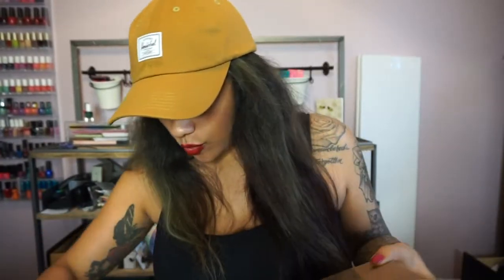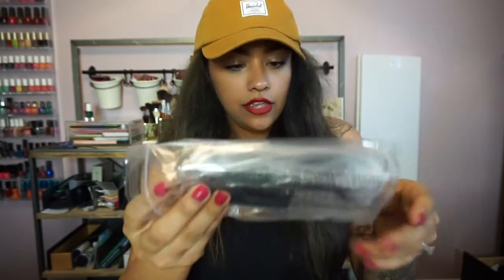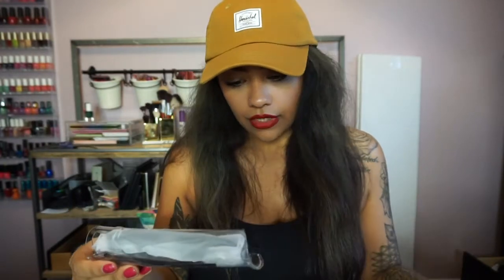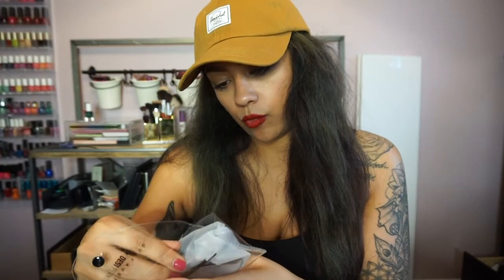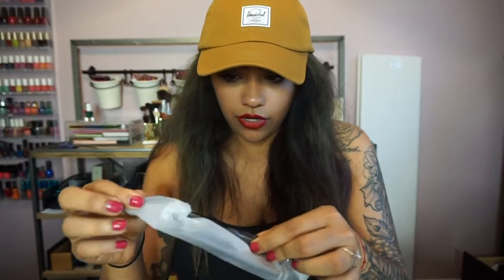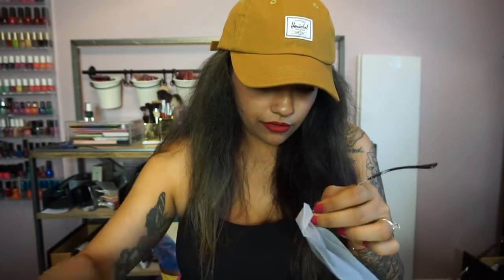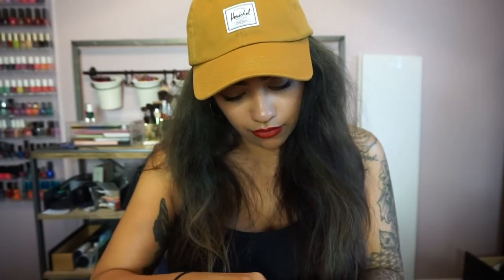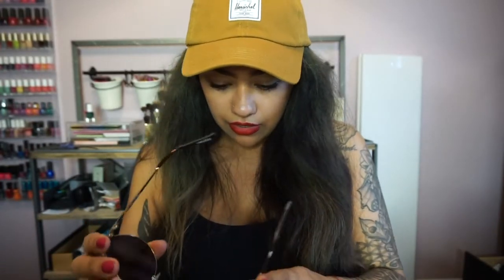QUAY x DESI HIGH KEY UNBOXING| LynseyMelissa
Hey Dolls,
This is just a quick video i wamted to share with you guys. I just got these and i was SO excited. I am in love with the fades!! Did you guys get any of these? These retail for $65 each!

Hang Out With Me Outside Of YouTube:
Instagram: Lynsey_Melissa - Snap: Bxg1549

Info:
I Film With: Cannon Power Shot SX20 IS Or a Sony A5100
I Edit With: Power Director

If You Have Any Questions Just Comment! :)